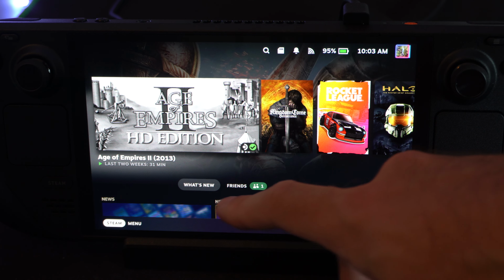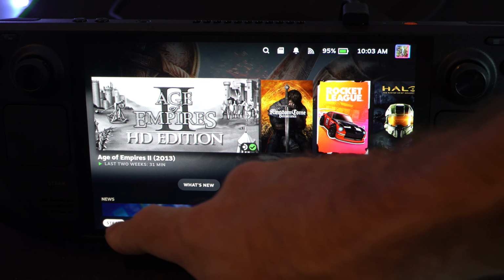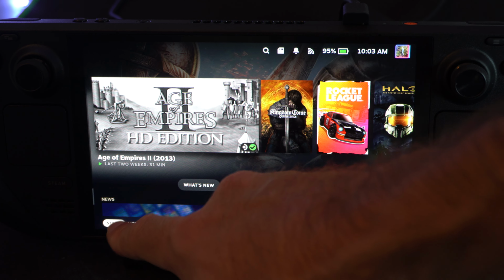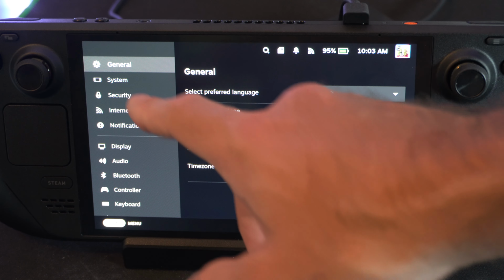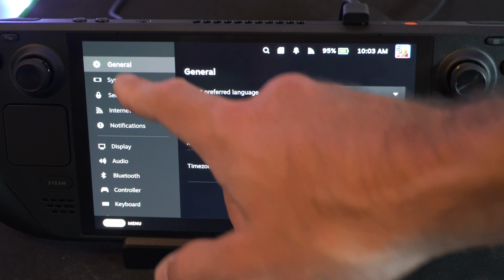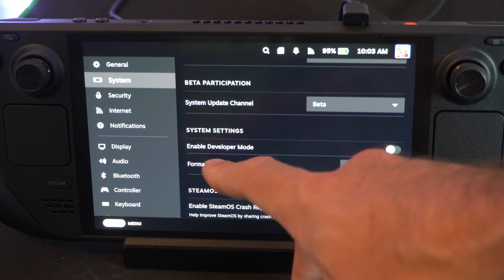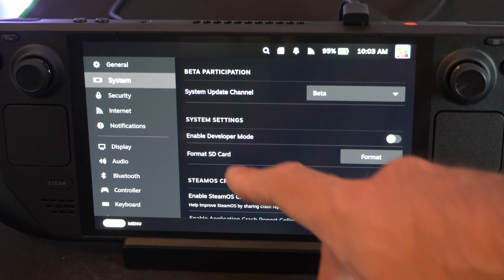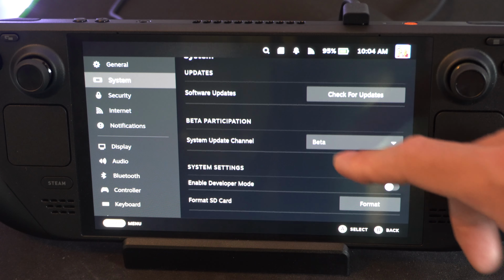How to Turn on the Developer Mode on Steam Deck (Fast Tutorial)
To turn on Developer Mode on your Steam Deck, follow these steps:

Press the Steam Button to open the main menu.
Navigate to the System tab.
Toggle on Developer Mode.

Once enabled, you’ll have access to advanced settings and features.